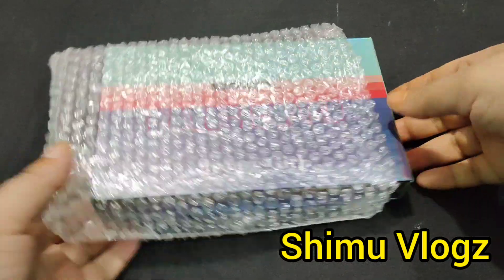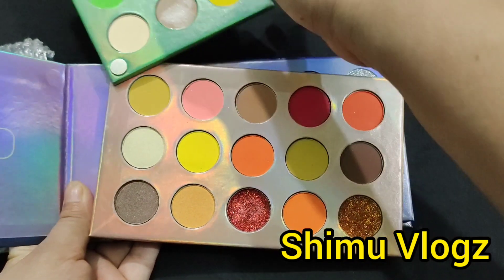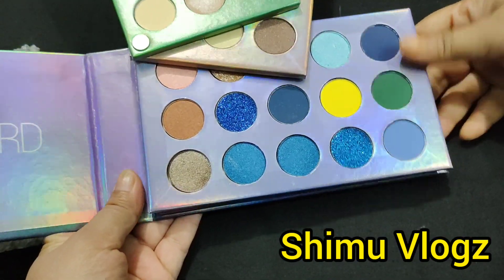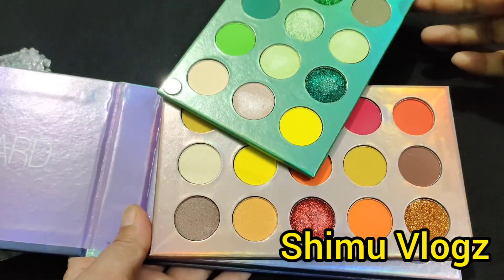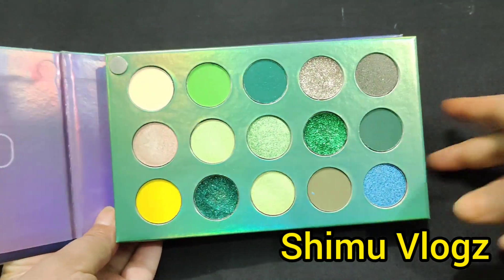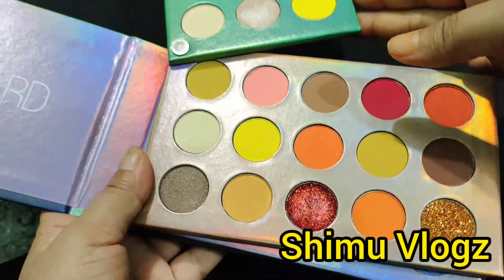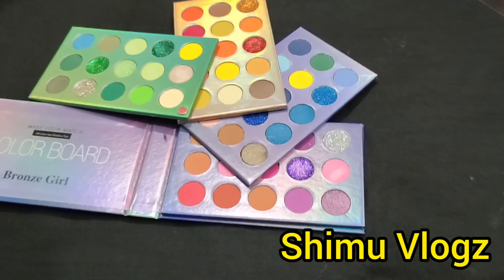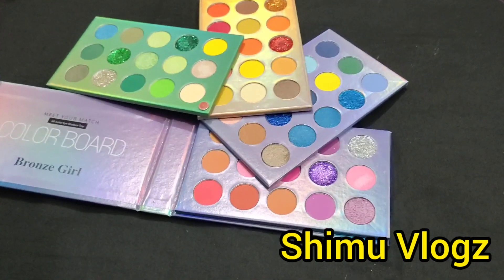আইশ্যাডো প্যালেট।Party Makeup Look Beauty Glazed Colour Board Eyeshadow Palette review।।